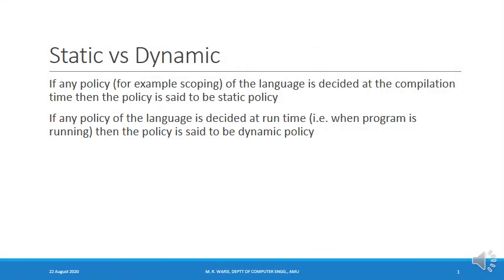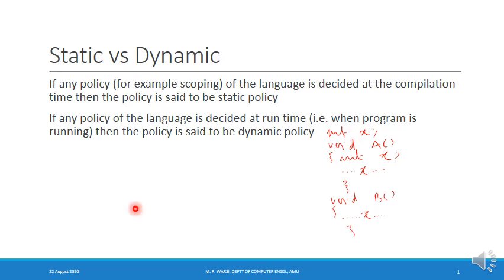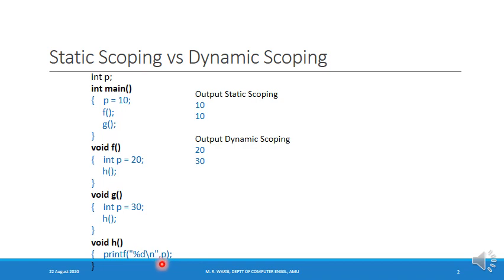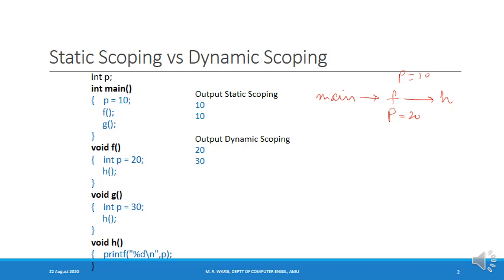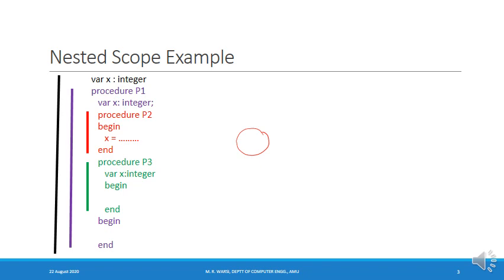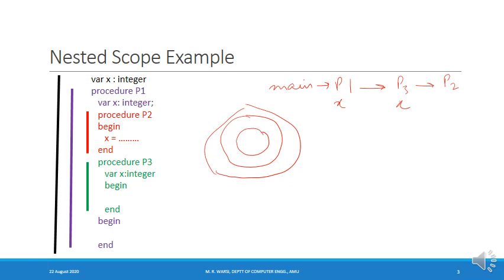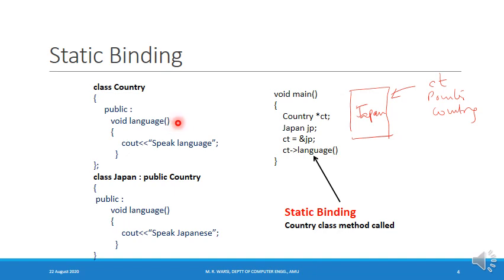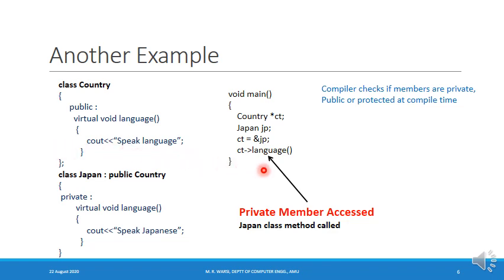Lec 6 - Static vs Dynamic (COC4060) | Compiler Design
Compiler Design (Lec 6). Static vs Dynamic.
COC4060, For BTech Computer Engineering students